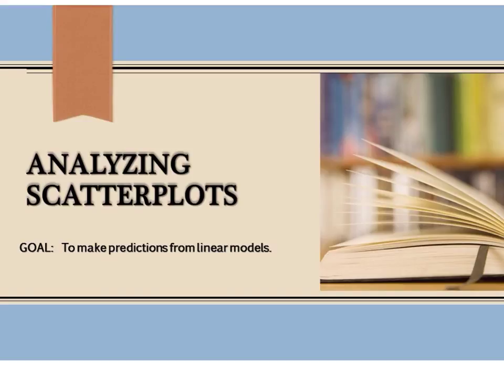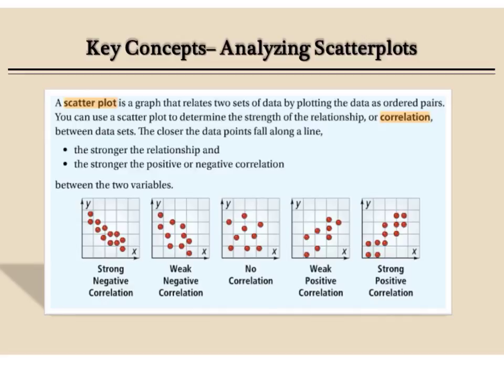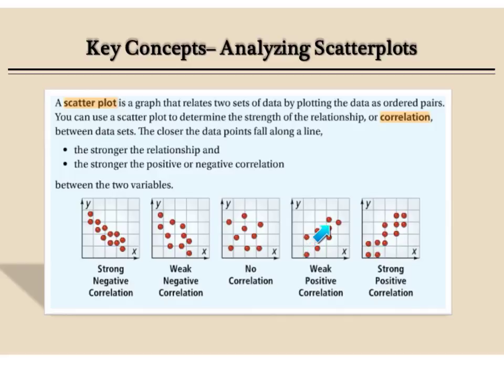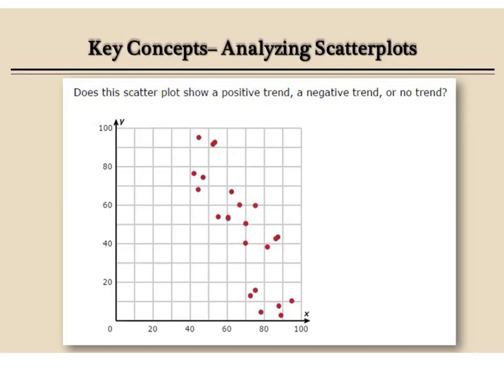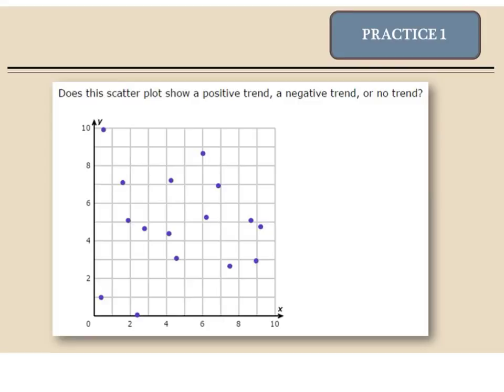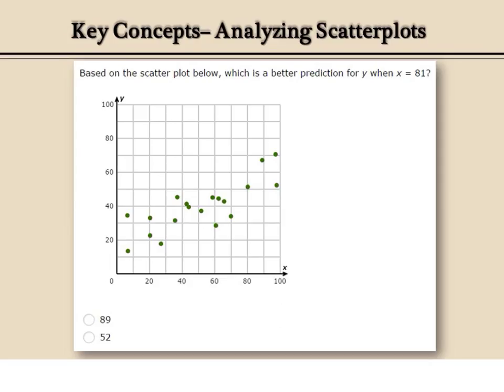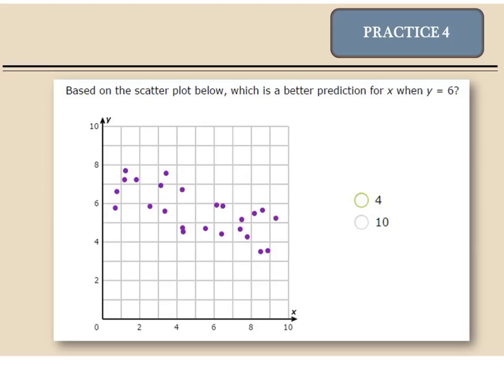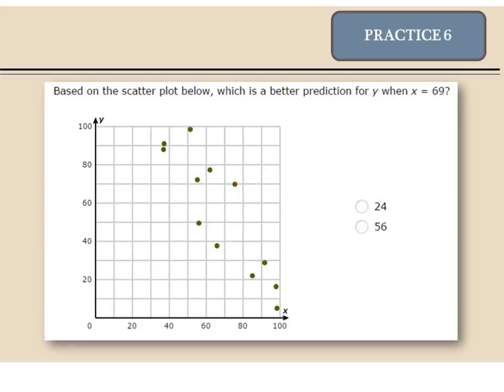analyzing scatterplots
Analyzing scatter plots